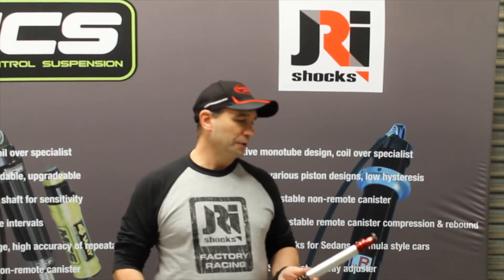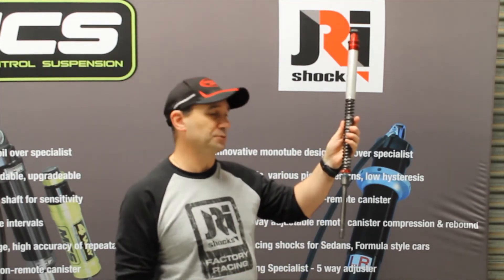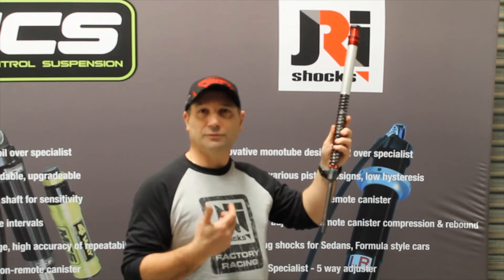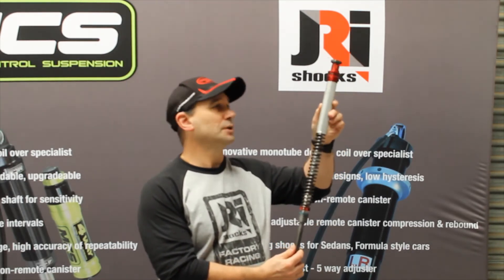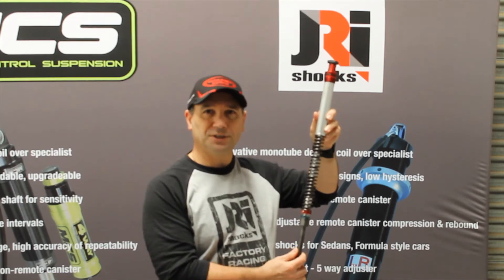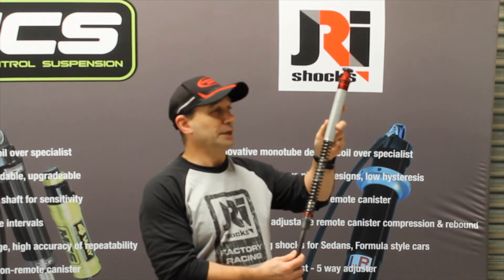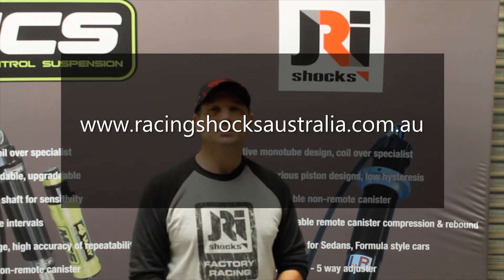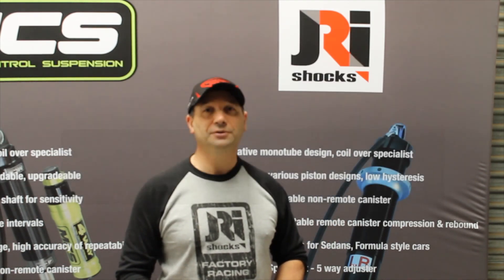Racing Shocks Australia - JRi Shocks Harley Davidson Fork Cartridges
This video details the model specifics & benefits of fitting JRi fork internals on Harley Davidson Touring motorcycles.